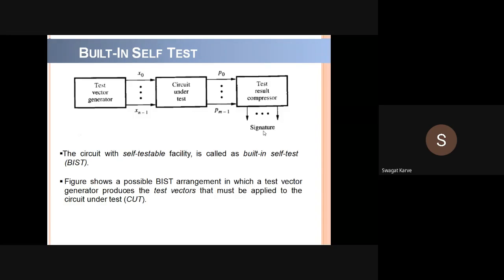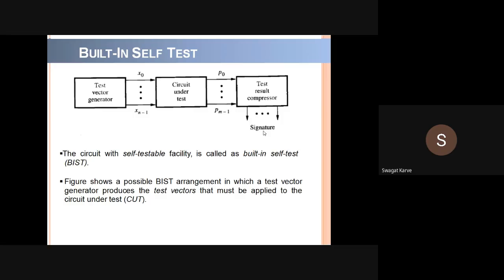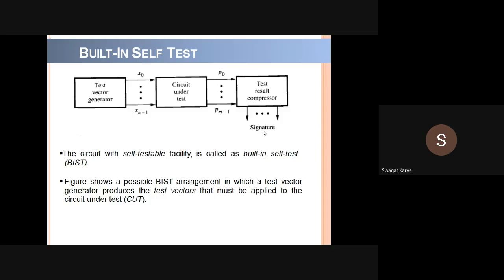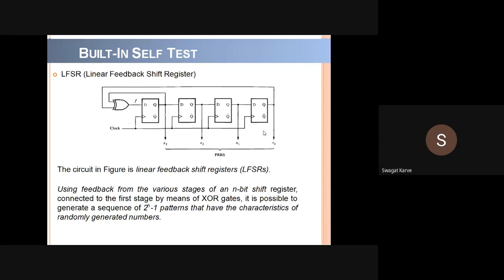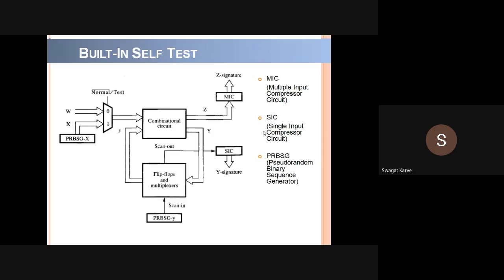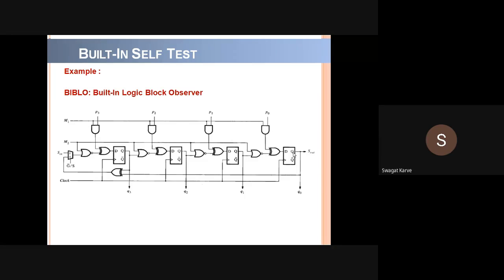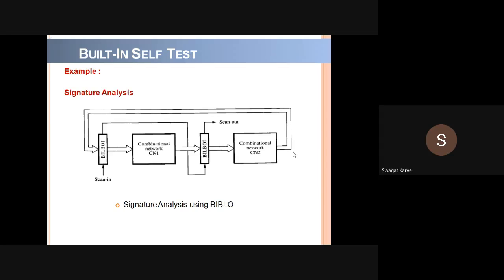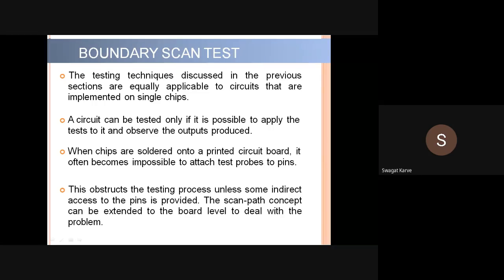rfj-zztk-vbi (2020-10-28 at 01:08 GMT-7)